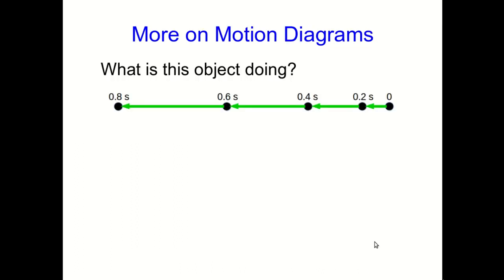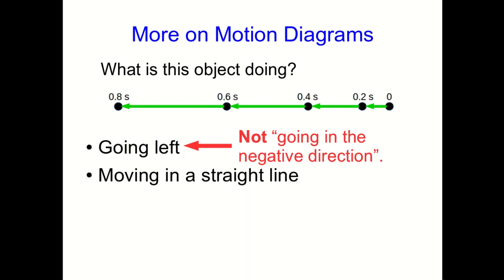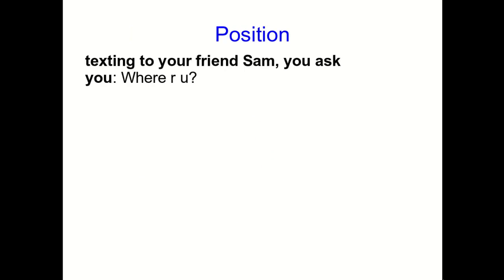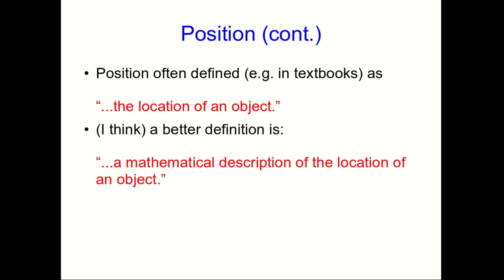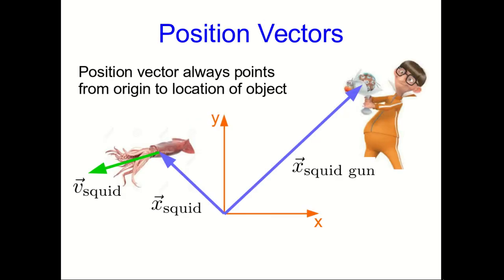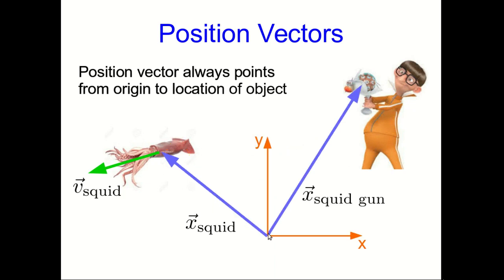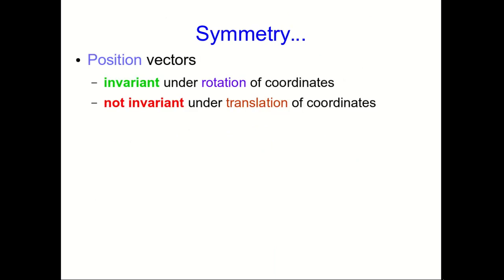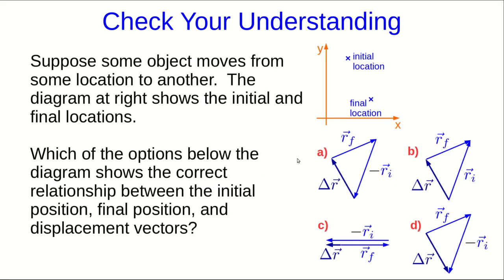Representing Motion (Part 1)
0:00 Introduction
0:18 More on Motion diagrams
2:04 Position
3:33 Reference Point
4:04 Position Vectors
4:59 Displacement Vectors
5:38 Position Vs. Displacement Vector Symmetry
6:35 Check Your Understanding